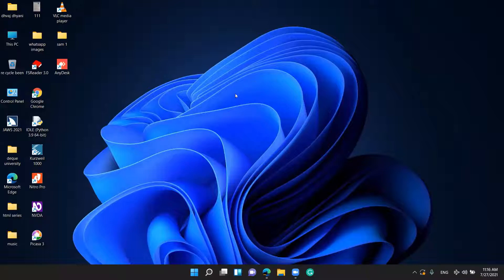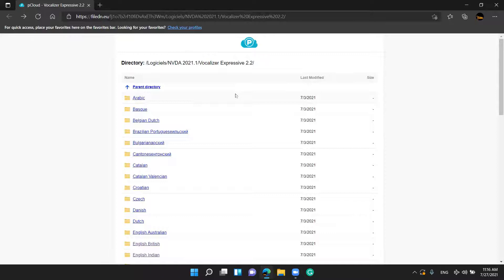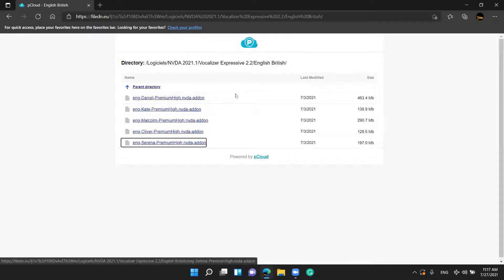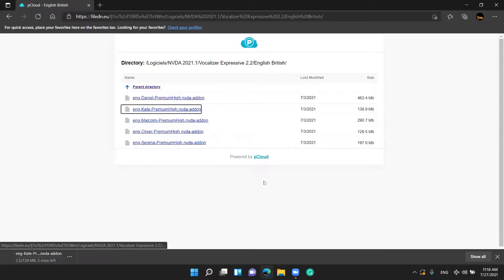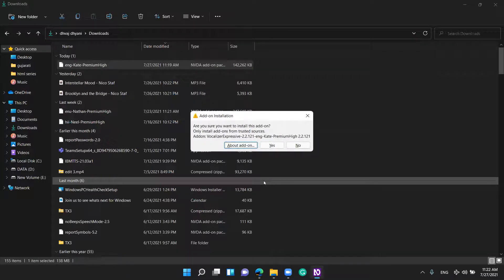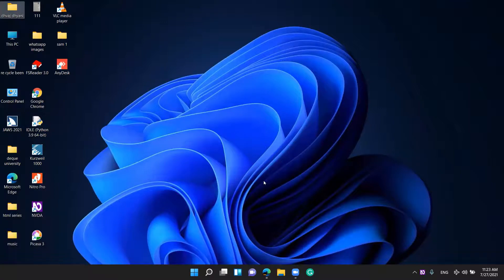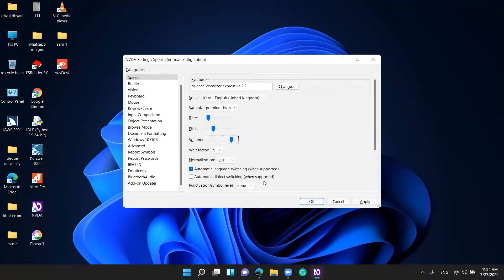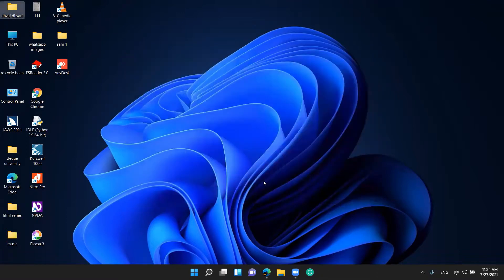how to instal vocalizer voice's in Nvda 2021 in english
Hello all I hope that you all are good
Login to my website on URL
like my blog’s
this is the link for vocalizer driver 2.2 for nvda 2021